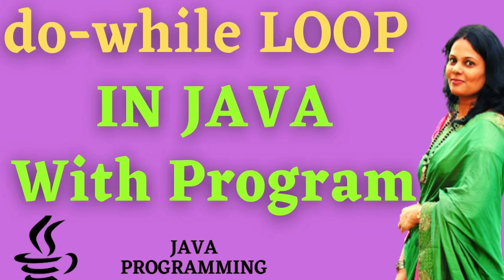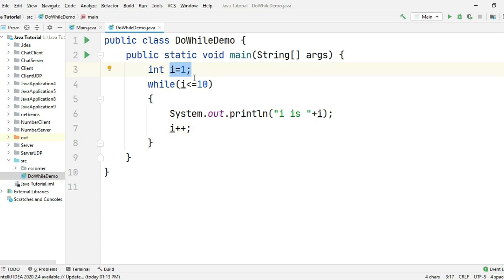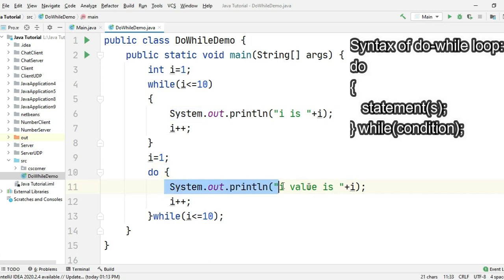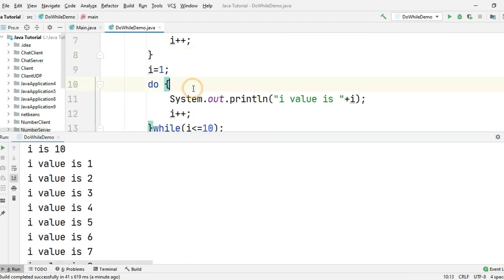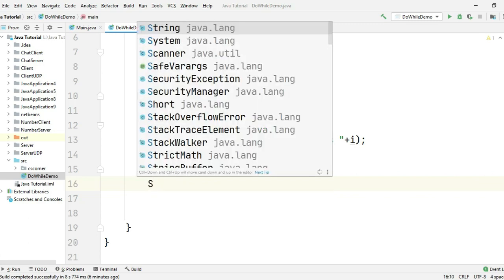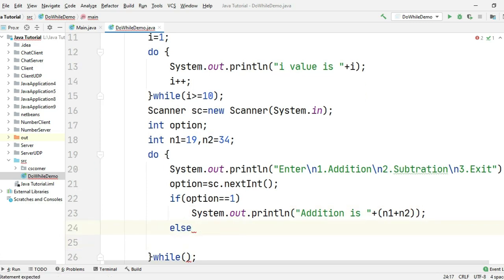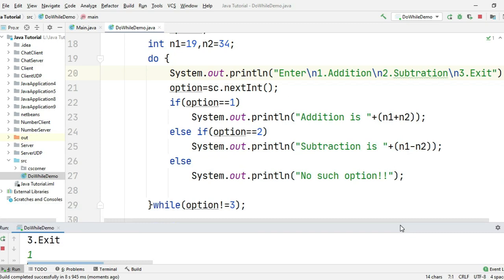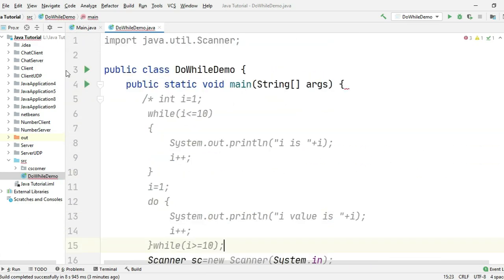do while Loop in Java | do while Loop in Java with example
In this video, you will find complete examples and explanations of do-while loop in Java.

Java loops are an iterative statement that allows code to be executed repeatedly based on a given Boolean condition.

While loop is executed only when given condition is true.
Whereas, do-while loop is executed for first time irrespective of the condition. After executing while loop for first time, then condition is checked.

iteration statement
do while loop java
do while loop in java example program
java do while loop
while loop
do while loop
java while loops
java while loops explained
java
how to code java
while and do while loops java
java while
while java
java while loop tutorial
use of while
java programming
while
loop
java while loop example program
example program java while loop
loops
iteration
java program to create menu-driven application
java program to create choice based application